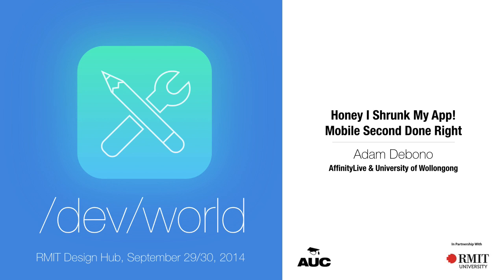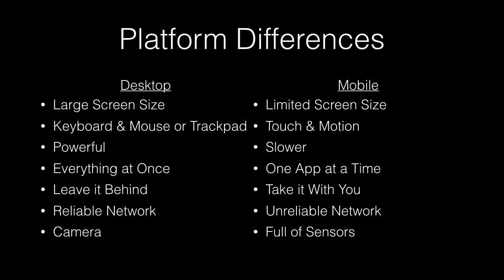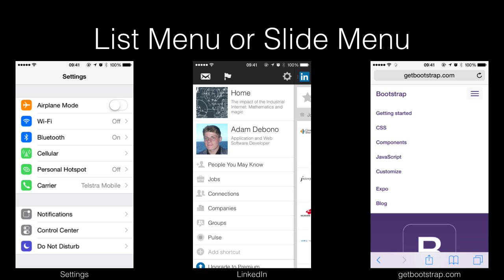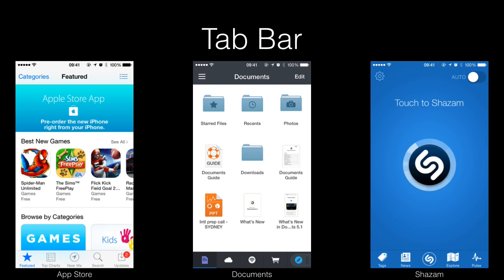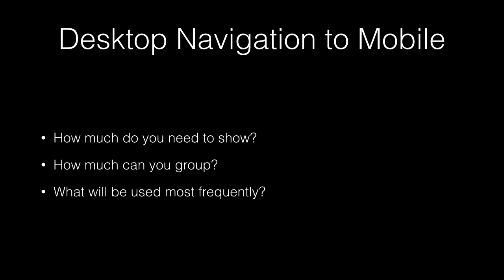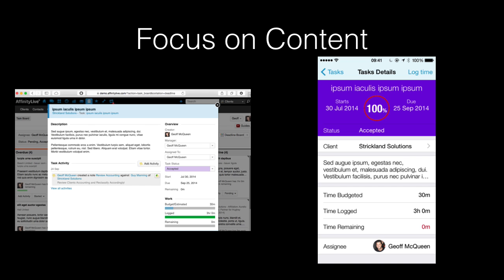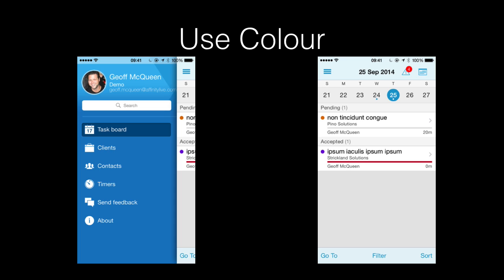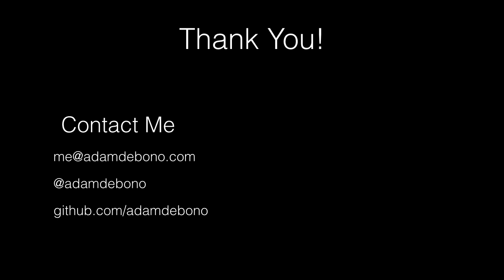Honey I Shrunk My App! – Mobile Second Done Right (/dev/world/2014)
Presenter: Adam Debono

These days, everyone only seems to care about ‘Mobile First’, like it’s the only way to do things. The discussion behind it is mostly justified, but what if you’ve already got a desktop application?

This session goes beyond the ‘shrink and squeeze’ mantra adopted in many places, and looks for ways to create a great overall experience, including some best practices and pitfalls. It will take an in-depth look at how this was achieved for AffinityLive, and look at some other real-world examples.